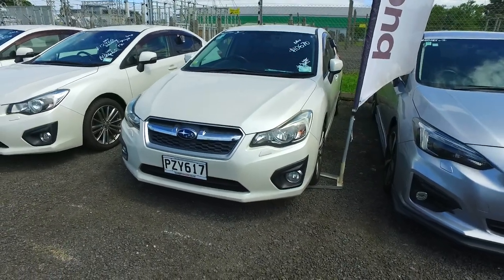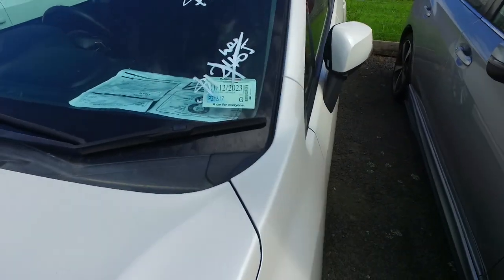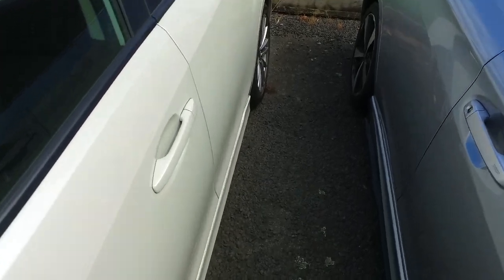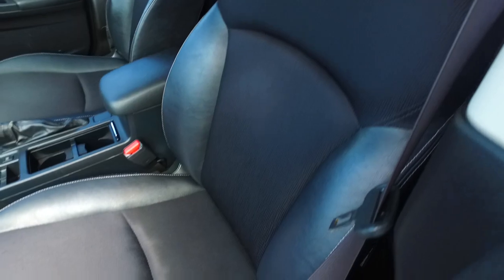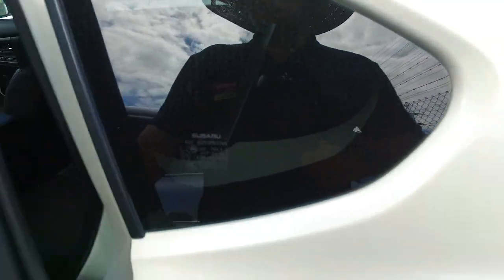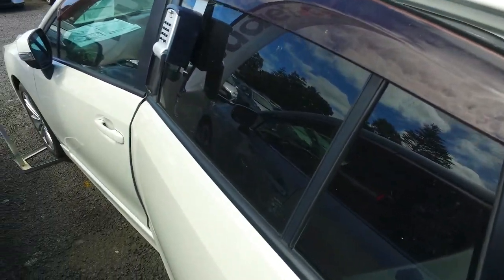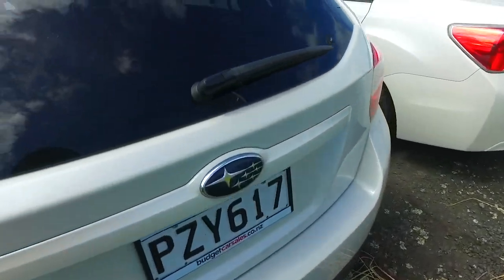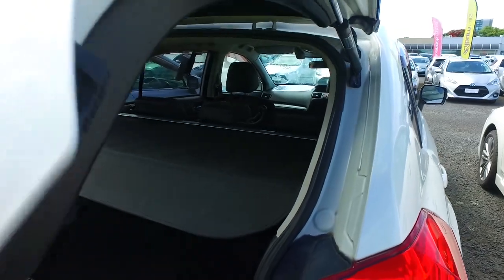2012 Subaru Impreza Sport 4WD Eyesight For Ariel